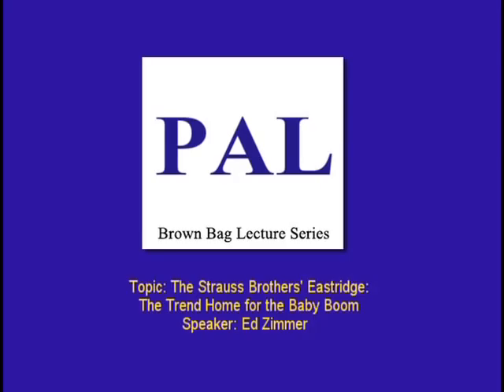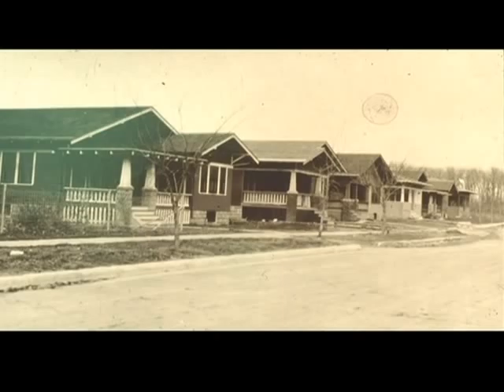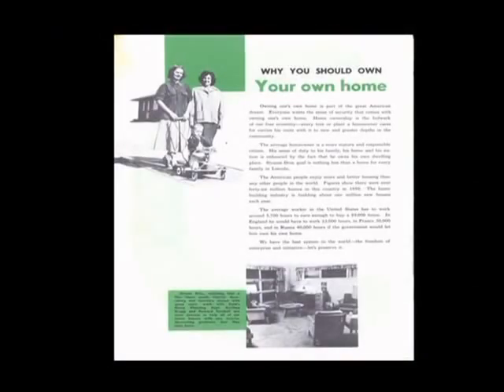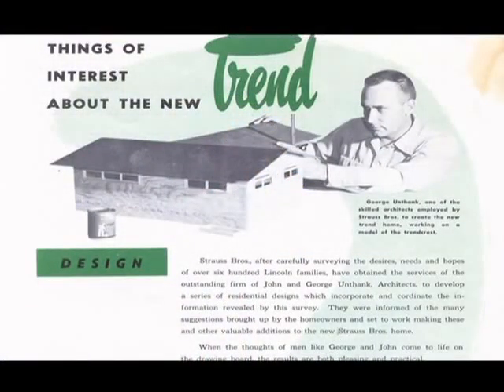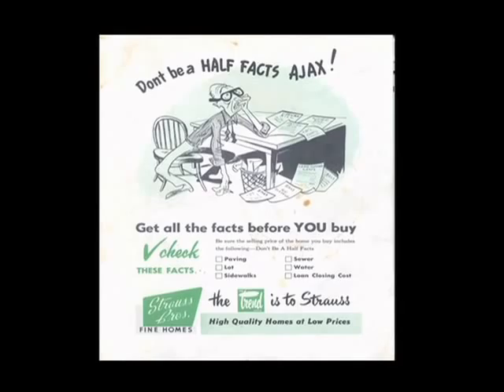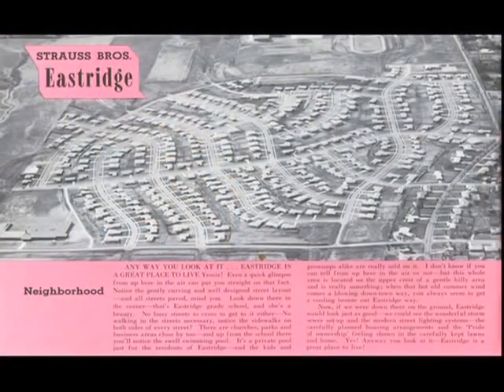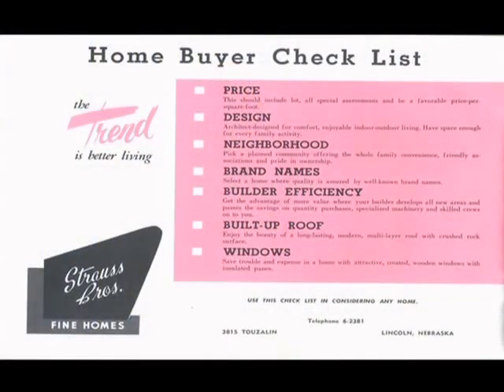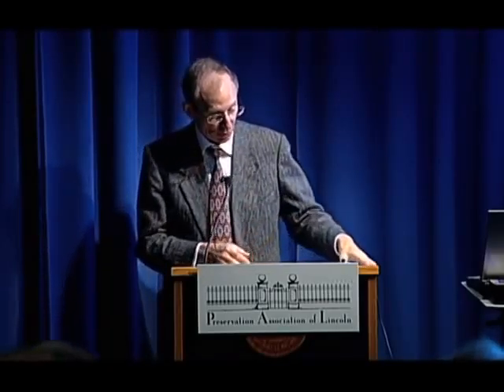Strauss' Eastridge and the Baby Boom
Preservation Association of Lincoln lecture series:
Speaker: Ed Zimmer, city of Lincoln's preservation planner